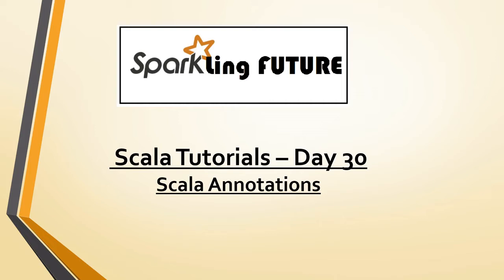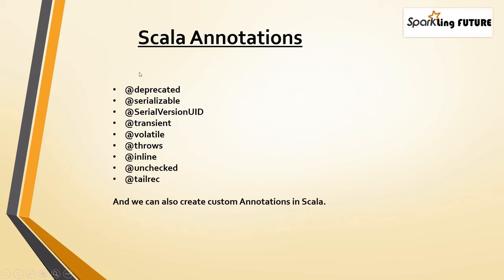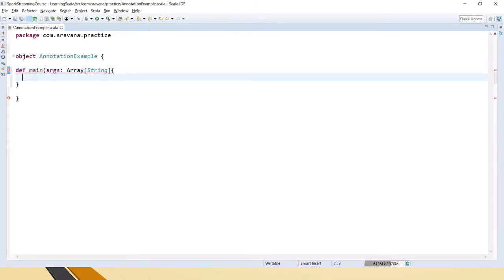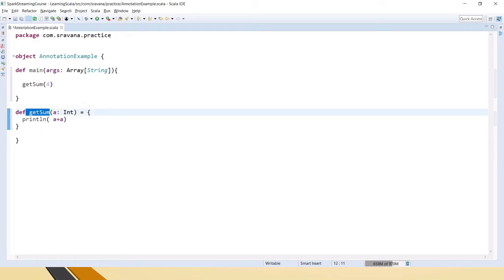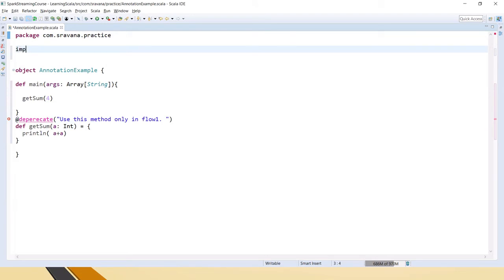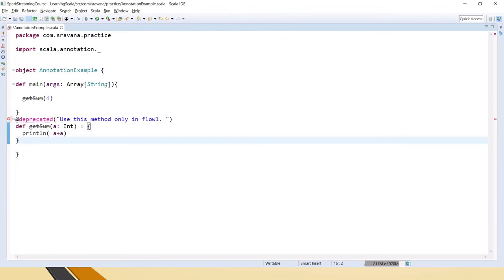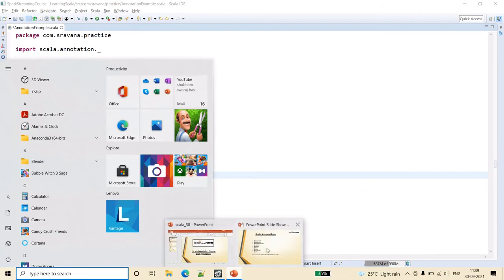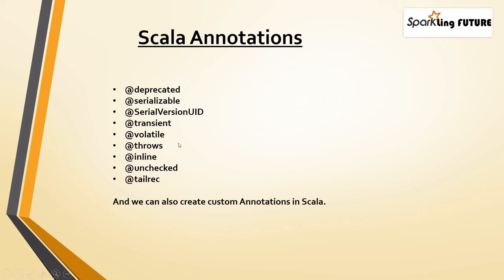Scala Tutorials - Day 30 | Scala Annotations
Hi Friends,
In this video, I have explained Annotations in Scala.